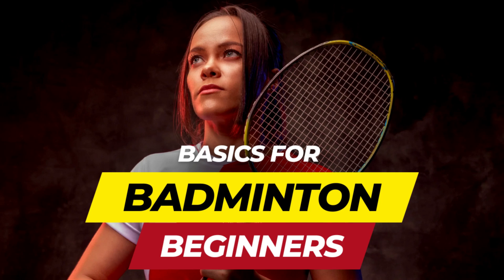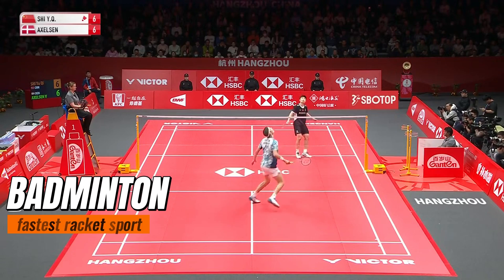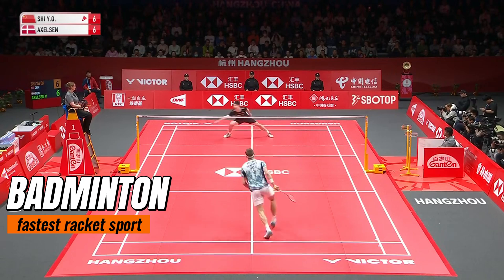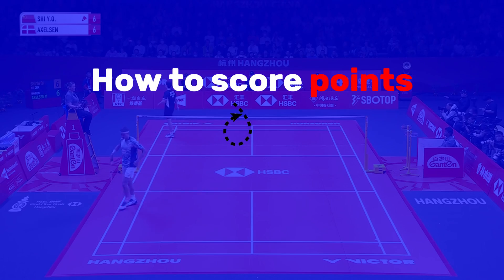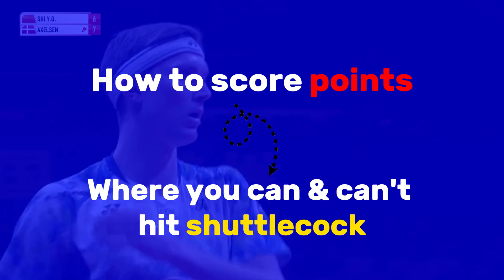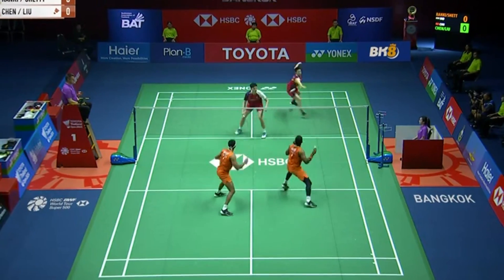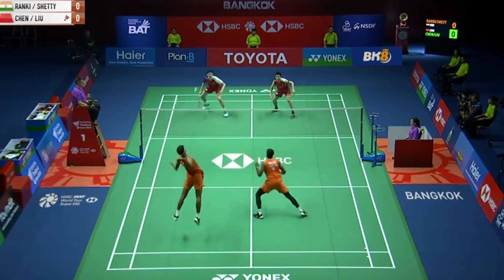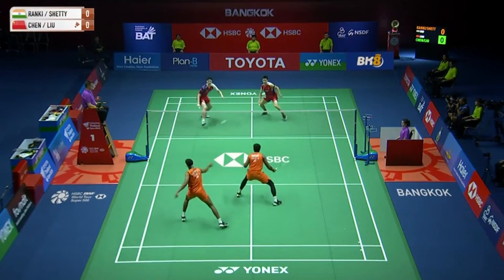How to Play Badminton for Beginners - All Rules Explained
Badminton Explained for Beginners

In this Badminton explainer video I will show you how to learn the rules as a beginner player. After this full guide you will know how to play the badminton game as an intermediate player.

Within 8 minutes I will teach you all the basic knowledge of the Badminton gameplay. Sit back, relax and plan your first match after you finished the video.